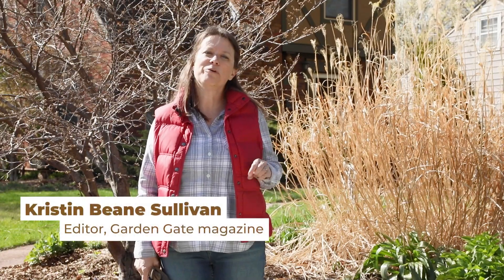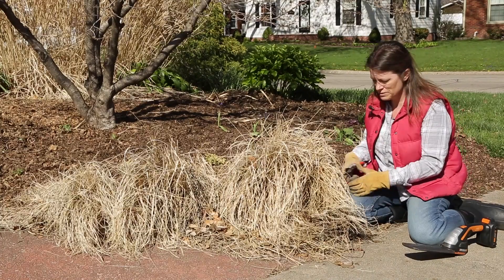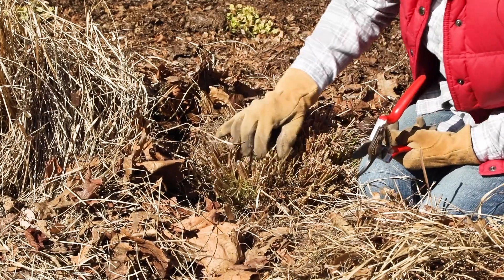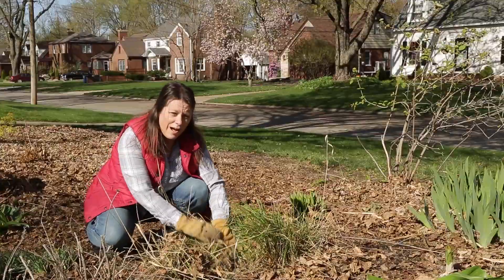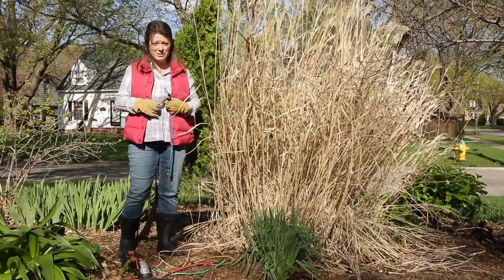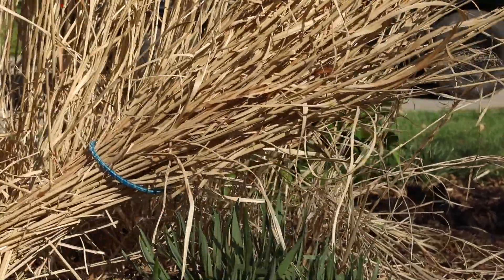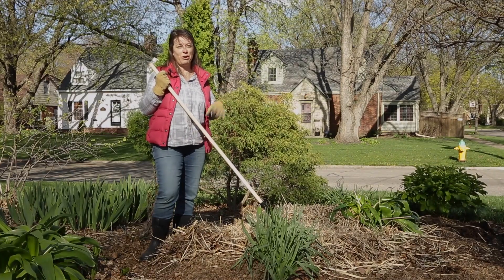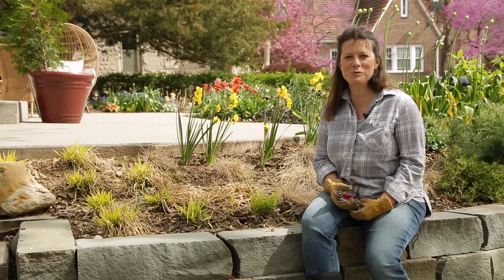🌾 Ornamental Grass Cleanup 🌾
Kristin explains how to cleanup various types of ornamental grass in spring.

WORX Shear Shrubber Trimmer:
Felco F-2 068780 Classic Manual Hand Pruner:
WORX Rotating Head Electric Hedge Trimmer: